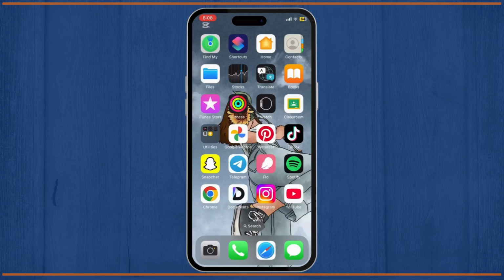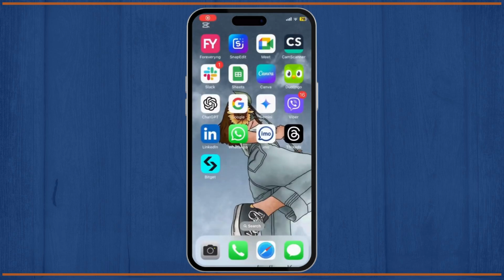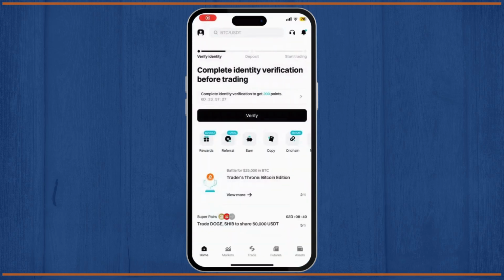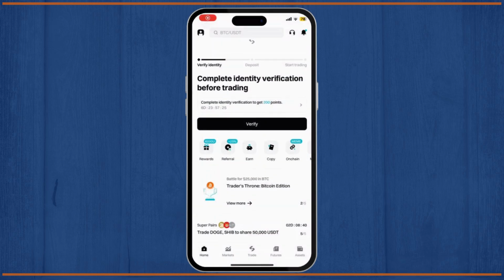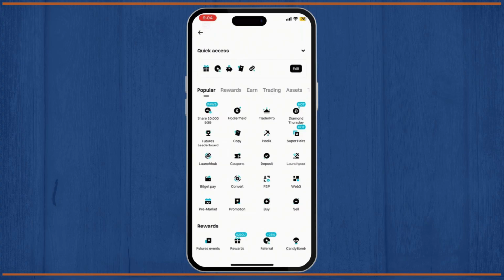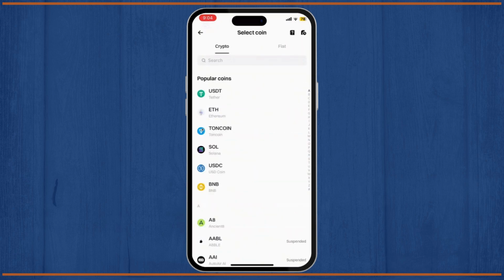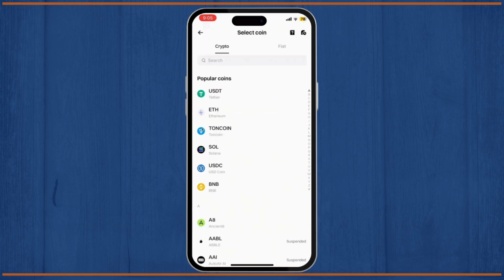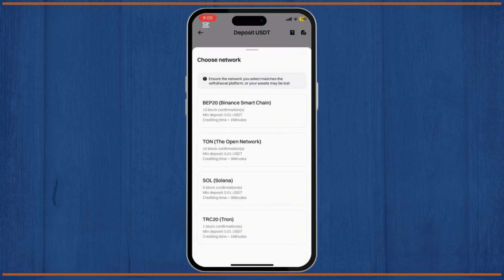How to Find Bitget Wallet Address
Learn how to find your Bitget wallet address in this step-by-step tutorial. Whether you're looking to locate your crypto wallet address for transfers or simply need to access it for other purposes, we’ve got you covered!

In this video, you'll discover how to find your wallet address on Bitget. You'll also learn how to locate the Bitget wallet address for crypto transactions, and tips on getting the address quickly and easily.

0:20 Step 1: Accessing Your Bitget Account
0:45 Step 2: Locating Your Wallet Address
1:08 Step 3: Using Your Bitget Wallet Address